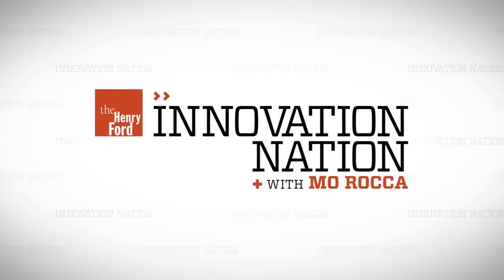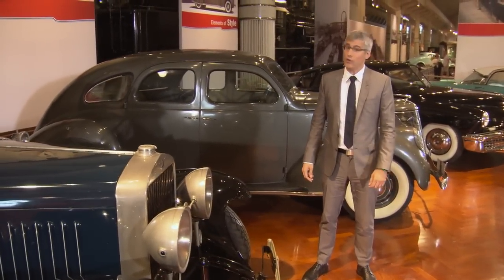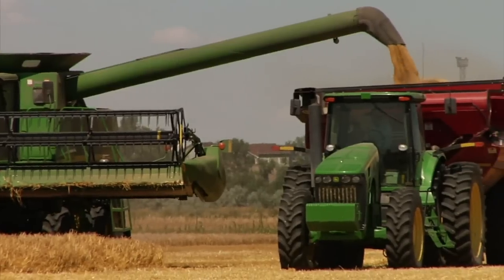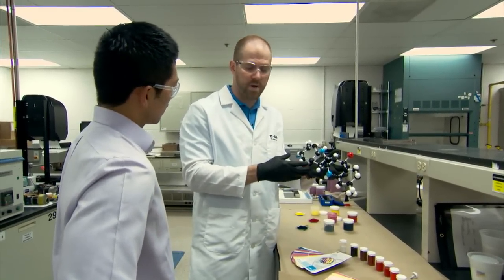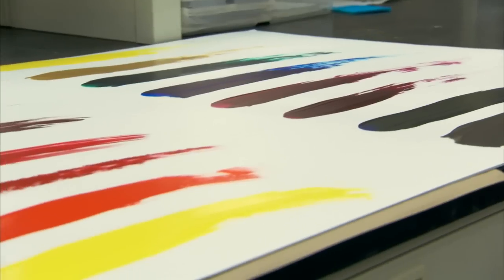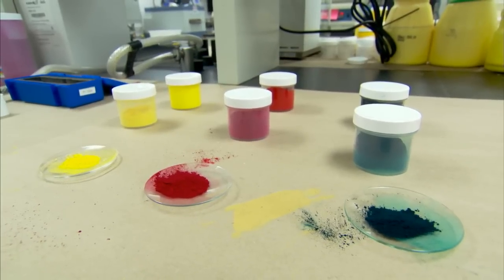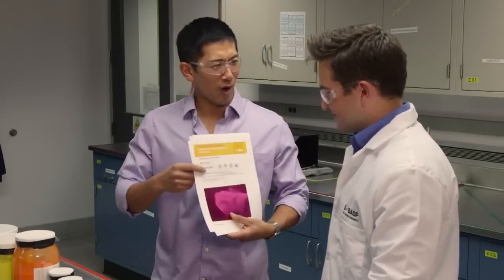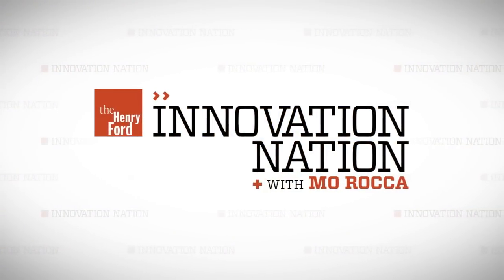BASF and the Science of Pigments | The Henry Ford's Innovation Nation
In this episode of "The Henry Ford's Innovation Nation," we learn about the innovation coming out of Michigan with segment sponsor BASF. Co-host Adam Yamaguchi visits BASF to learn more about the company's role in pigments and color creation.  Season 2 Episode 34